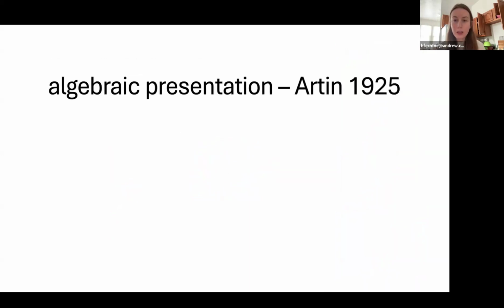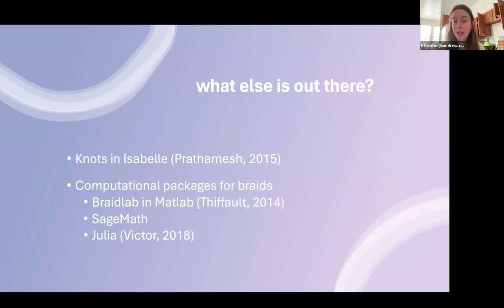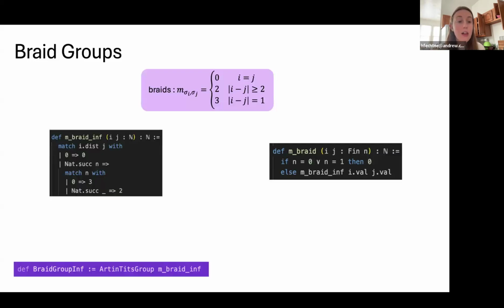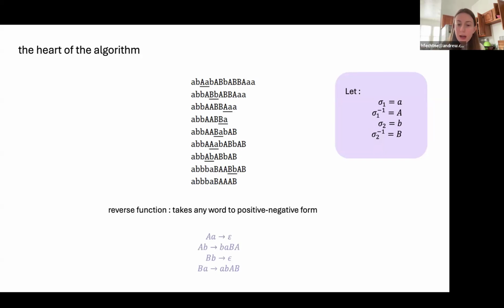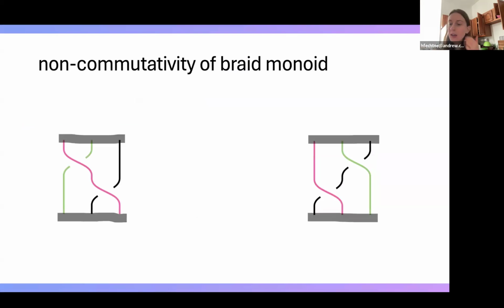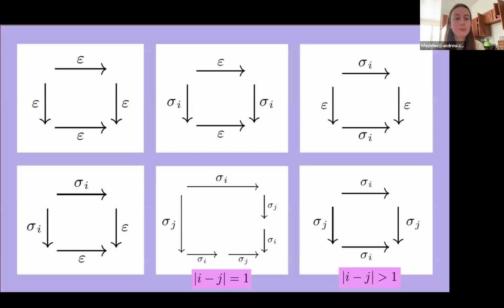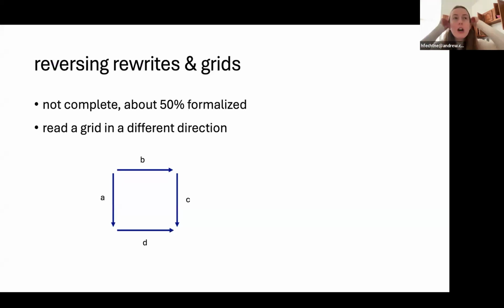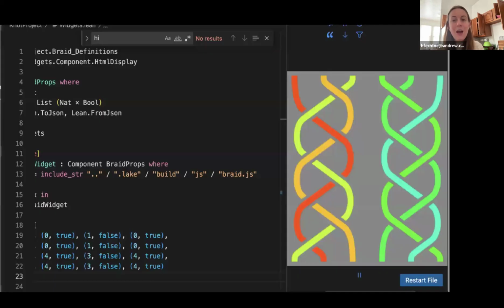Lean Together 2025: Hannah Fechtner, Braid Groups in Lean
Braids can be defined topologically (think: intertwined strings in space) or algebraically in terms of generators and relations. I will discuss the algebraic definition, and its formalization in Lean.

The word problem in the braid group is decidable, and the larger, ongoing project is to implement a verified algorithm, following Dehornoy. I will discuss the formalization of the first major stage: defining the braid monoid and embedding it into the braid group. While formalizing the remaining portion, I noticed visual intuition sneaking into the termination/correctness proof for this algorithm. I will present a novel pen-and-paper proof which can rescue the claim.

Lastly, I will briefly share a peek at a braid visualization widget-to-come!